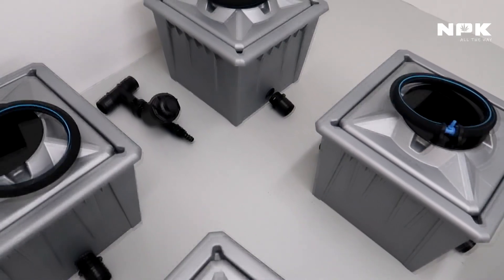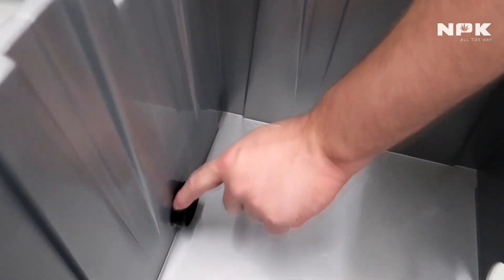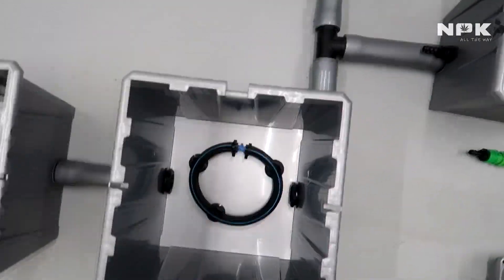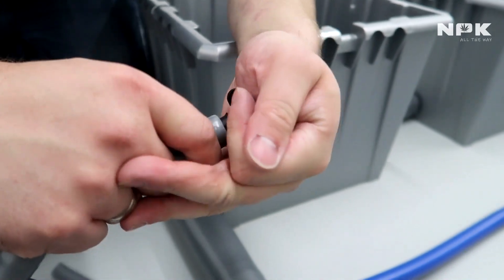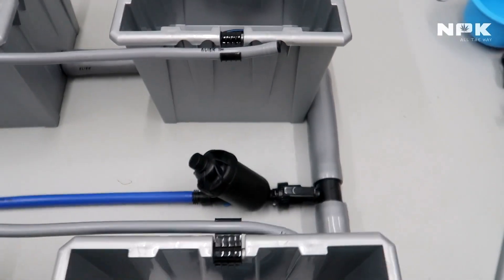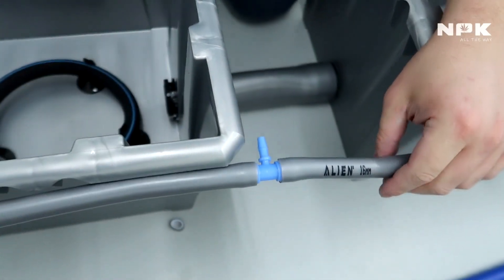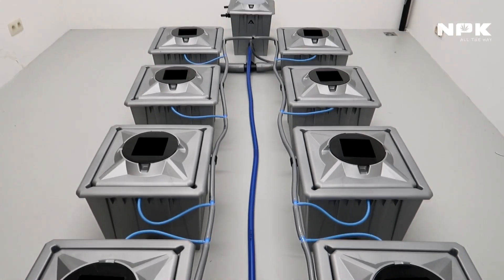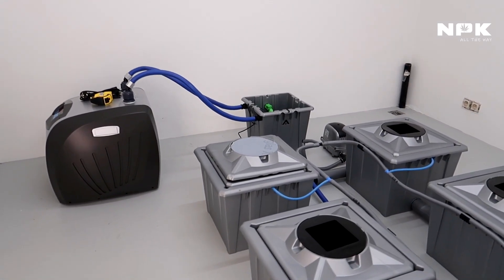How to setup your RDWC system - Alien Hydroponics Pro Silver Series - 8 Pot 36L/9.5G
Watch me setup my brand new Alien Hydroponics Pro Silver Series RDWC system. It contains out of 8 buckets with an extra epicenter. In the video im not showing the CAMO tank, since I didnt receive it yet, and I'm not planning on using it anyway, since I have a larger tank of my own.Sit back and enjoy the ride!

Seed to Harvest - RDWC Cannabis grow - Lumatek 600w Pro LED - Alien Pro Silver Hydroponics

In this youtube series, I'm documenting my 1st grow in RDWC (Recirculating Deep Water Culture).
The intention is to create a weekly growing video, of how I try to succesfully grow in RDWC.
Since there is no buffer in water, every small error I make, will result in hard punishment.
That's why I tried to take the best possible setup to make this succesfull. Join me in my journey!

RDWC System : Alien Pro Silver Series - 36L (9,5gallon) - 8 Pot
Lights : Lumatek Zeus 600w Pro Led (2 times)
Light controller : Lumatek Control Panel Plus (HID+LED)
Humidifier : Ram Ultrasonic Humidifier 13L (2 times)
Dehumidifier : Eurom Drybest 30 WiFi
Hygrometer & Temperature meter : SensorPush
Carbon Filter : Phresh 1000m3 filter
Outtake fan : Prima Klima PK125 EC-TC 680m3
Water Monitor : Bleulab Guardian Connect (PH/EC/TEMP)
Ph Controller : Bluelab PH Controller Connect
Airconditioning : Fujitsu ASYG KMTB 14 (4.2kw)
Nutrients : Metrop Nutrients
Seeds : Royal Queen Seeds (Skunk XL Photoperiods)
Reverse Osmosis : 190 Liters/day (50GPD)
UV Sterilizer : KingLight UV Light 16L/minute (4 Gallon per minute)

Lumatek Lighting, Alien Hydroponics, Metrop Nutrients & Royal Queen Seeds